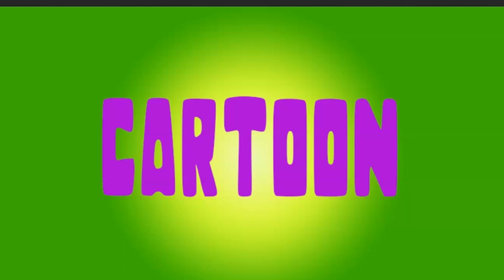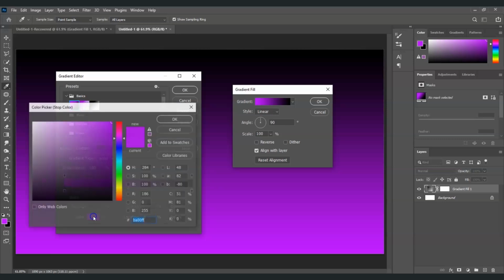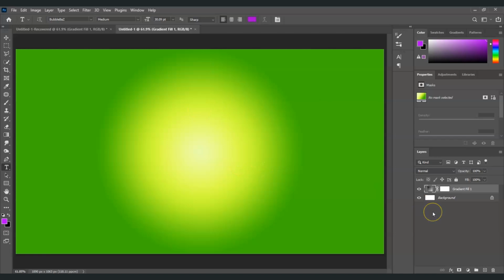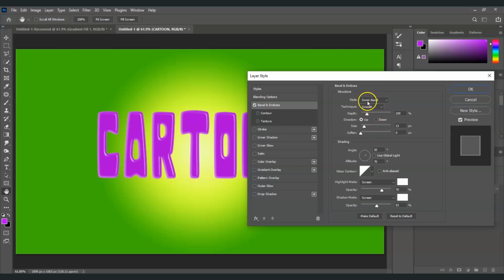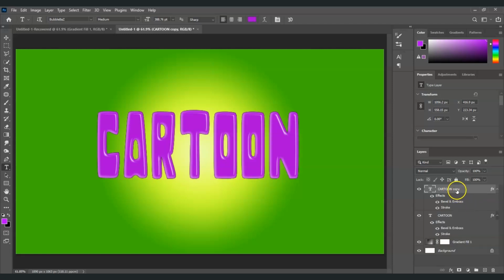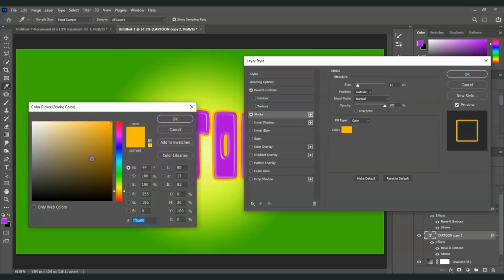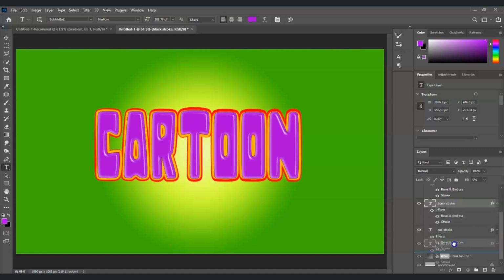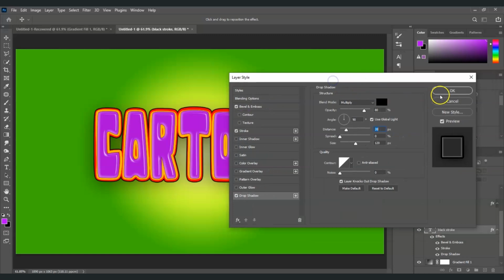How to Make Cartoon Text in Photoshop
In this Photoshop tutorial, learn how to create fun and vibrant cartoon-style text for your designs.

Introduction and Gradient Fill: 00:00
Type Tool and Text Layer: 01:20
Bevel and Emboss Effect: 02:15
Stroke Effect and Duplicating Layers: 03:20

We'll show you how to use layer styles, blending options, and custom effects to give your text a playful, comic book-inspired look. Perfect for designers, illustrators, and anyone looking to add a whimsical touch to their graphics.